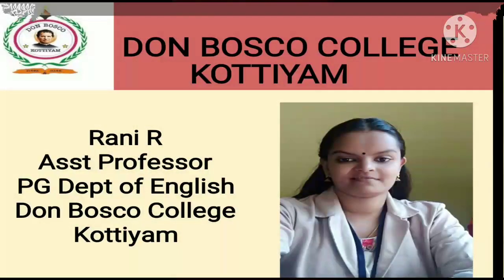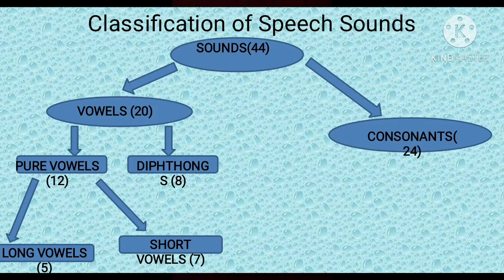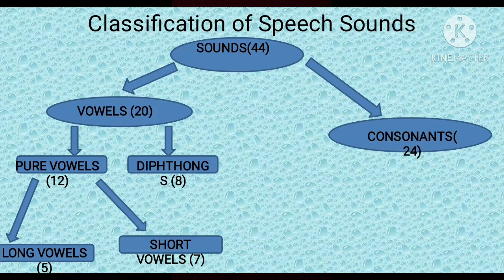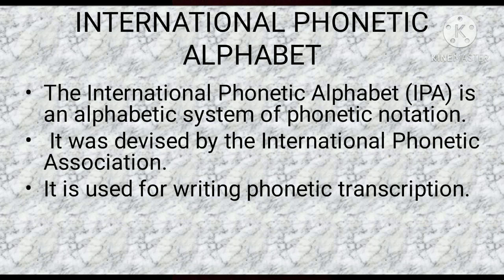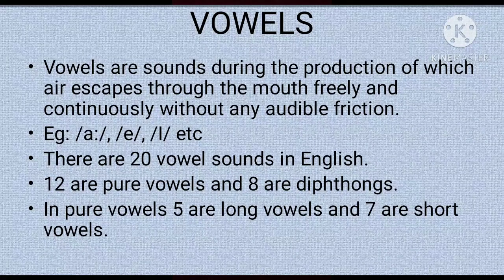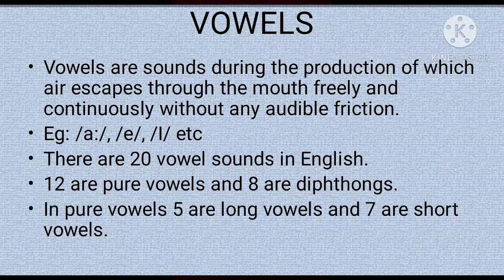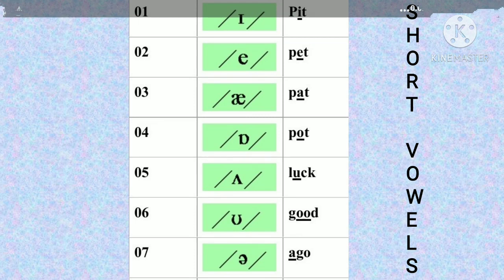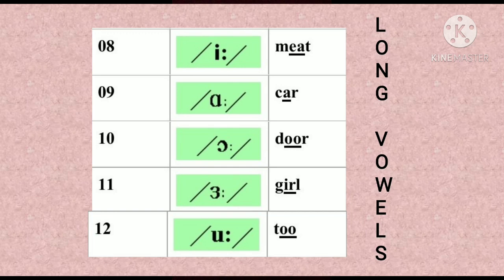LECTURE 9-LANGUAGE SKILLS, SEMESTER 1, BA,BBA,BCA,B COM CA, B COM TAX, BSW. MODULE 2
This lecture discusses the topics classification of speech sounds in detail. It explains the phonetic script of vowel sounds.